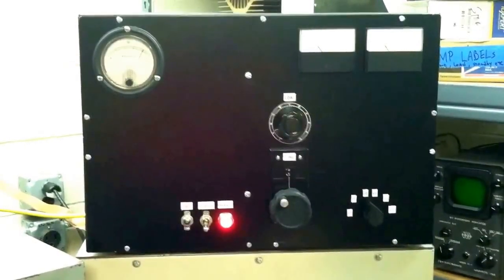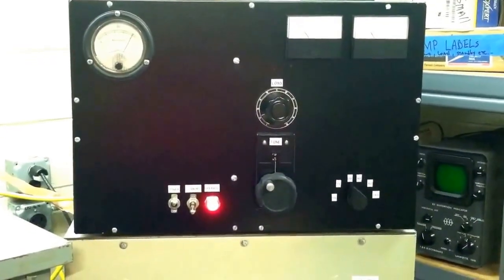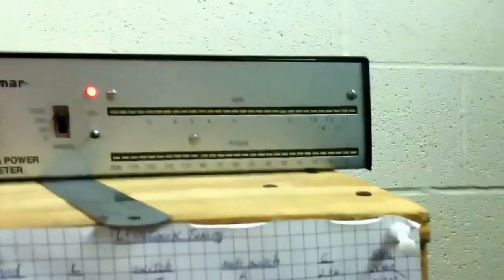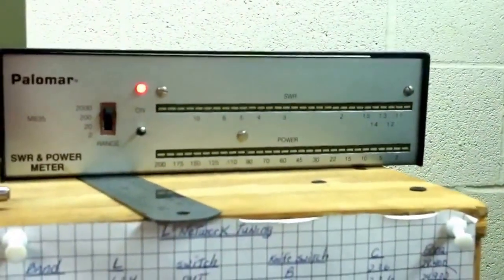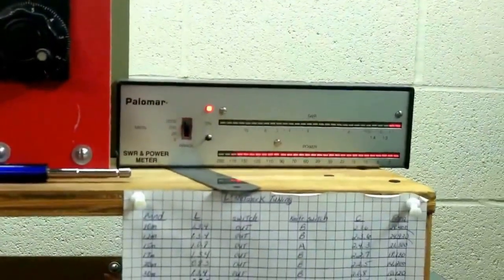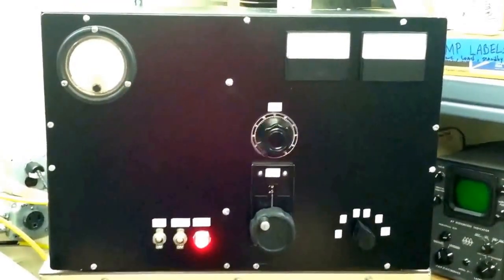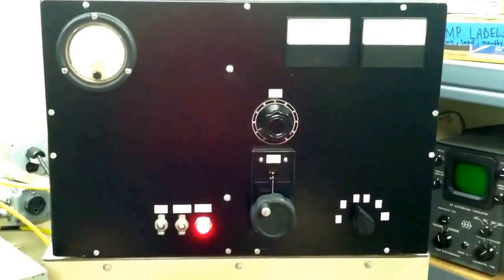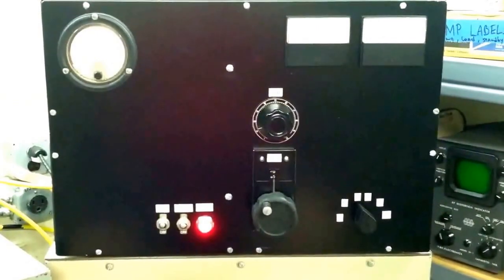3CX1500A7 / 8877 AMPLIFIER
10-160M 8877 amplifier